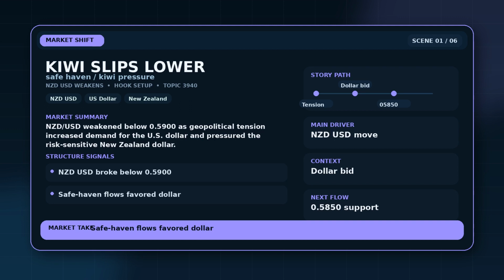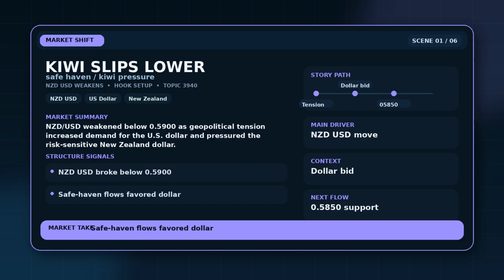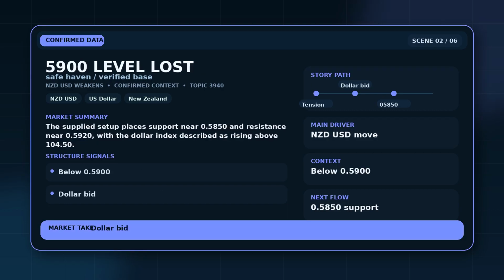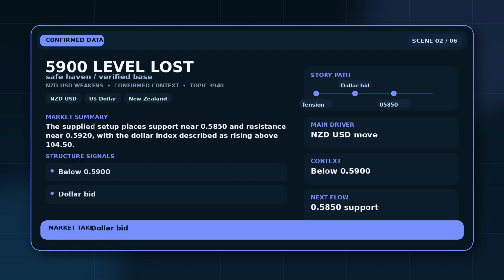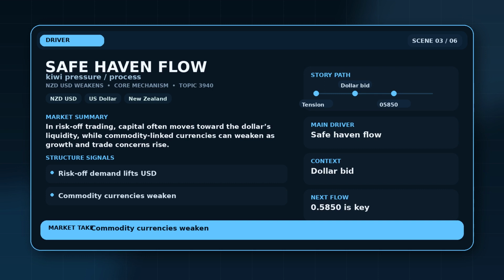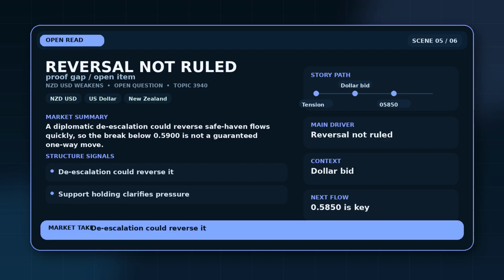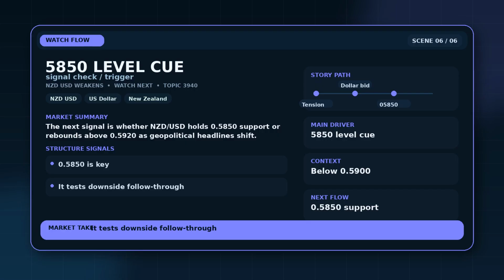Safe Haven Dollar Pressures Kiwi and the NZD USD Weakens Fallout — NZD USD Weakens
for simple, serious crypto education and early ideas on undervalued opportunities before the crowd catches on.

NZD USD Weakens is the focus of this upload because NZD/USD weakened below 0.5900 as geopolitical tension increased demand for the U.S. dollar and pressured the risk-sensitive New Zealand dollar. NZD USD Weakens matters for viewers who want the useful part first: safe-haven flows favored dollar. NZD USD Weakens also turns on a mechanism that is easy to miss: In risk-off trading, capital often moves toward the dollar’s liquidity, while commodity-linked currencies can weaken as growth and trade concerns rise. For NZD USD Weakens, the confirmed baseline is The supplied setup places support near 0.5850 and resistance near 0.5920, with the dollar index described as rising above 104.50. The open question around NZD USD Weakens is clear: A diplomatic de-escalation could reverse safe-haven flows quickly, so the break below 0.5900 is not a guaranteed one-way move. The next signal for NZD USD Weakens is The next signal is whether NZD/USD holds 0.5850 support or rebounds above 0.5920 as geopolitical headlines shift. Use NZD USD Weakens as a focused search lens for the event, the affected group, the mechanism, and the trigger that could confirm the next move. This segment is built as a direct crypto-news briefing, not a recycled headline summary. The story begins with the concrete change, then moves into the verified baseline, the mechanism, the affected side, the unresolved part, and the signal that deserves attention next. The aim is to separate the useful facts from the noisy claims that often surround digital-asset markets. The core event is specific: NZD/USD weakened below 0.5900 as geopolitical tension increased demand for the U.S. dollar and pressured the risk-sensitive New Zealand dollar. That creates a practical tension because safe-haven flows favored dollar. The strongest supported status marker is dollar bid, and the main number or structural signal is below 0.5900. Those details are treated as boundaries. The upload does not turn them into guaranteed price direction, guaranteed adoption, or a claim beyond the supplied evidence. The mechanism is the center of the analysis. In risk-off trading, capital often moves toward the dollar’s liquidity, while commodity-linked currencies can weaken as growth and trade concerns rise. That means the story is not only about a name, ticker, platform, court, token, fund, or policy decision. It is about how the system changes behavior. In some stories the mechanism is liquidity. In others it is regulation, settlement, security, token supply, compliance, rate pressure, yield structure, market access, or payment routing. Here, the important mechanism is tied to the exact facts of this topic. The impact is also kept narrow. New Zealand exporters, importers, and FX traders are exposed because a weaker kiwi changes hedging costs and the local-currency impact of imported energy. That is why the affected side matters more than broad market slogans. The practical consequence is that import costs can rise. Viewers should be able to identify who feels the effect and why, without needing dense jargon or unsupported speculation. The unresolved part is stated plainly. A diplomatic de-escalation could reverse safe-haven flows quickly, so the break below 0.5900 is not a guaranteed one-way move. A confirmed event does not automatically prove every possible outcome. It does not prove demand where only access is confirmed. It does not prove a rally where only supply change is confirmed. It does not prove regulatory victory where only a filing, stay, rule proposal, approval request, or court stage is confirmed. The open item stays open until the next verifiable signal appears. The final section focuses on the trigger. The next signal is whether NZD/USD holds 0.5850 support or rebounds above 0.5920 as geopolitical headlines shift. The near-term marker is 0.5850 is key. That marker matters because it tests downside follow-through. A useful crypto-news read should leave the viewer with a concrete signal, not a vague reminder to stay alert. Topics connected to this briefing include NZD USD, safe haven dollar, New Zealand dollar, Iran US tensions, forex support, DXY index, commodity currency, risk off market, market structure, liquidity signal. These related terms help define the search intent around the event, but the narrative stays grounded in the facts stated above. No price target, profit promise, investment instruction, or guaranteed outcome is presented. The emphasis is on market structure, user effect, policy or product mechanics, and the next observable confirmation point.